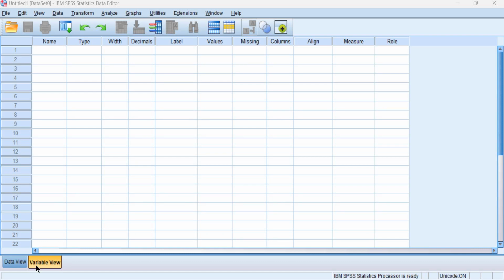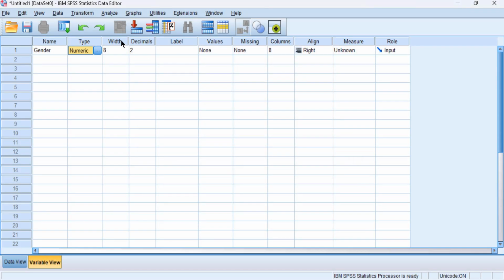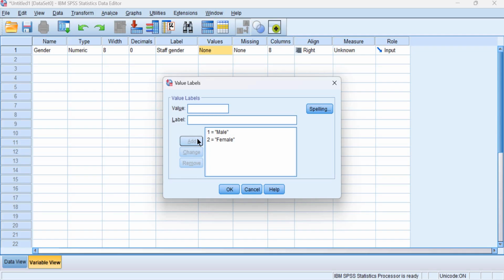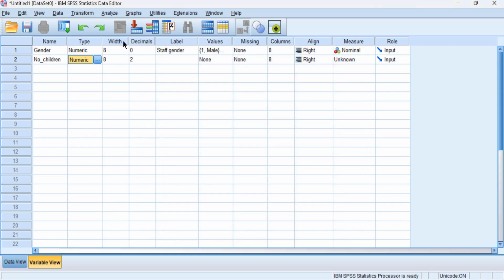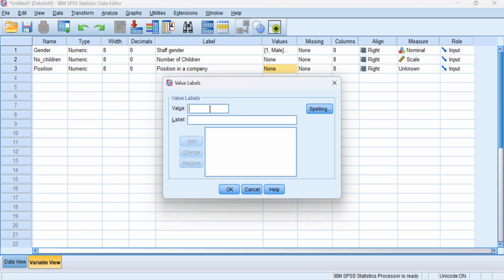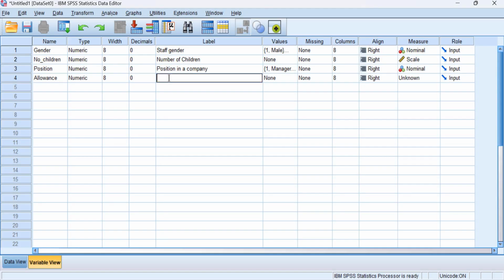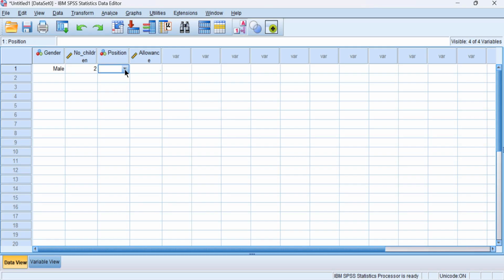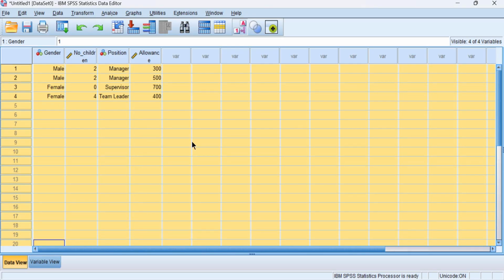Entering Data into SPSS